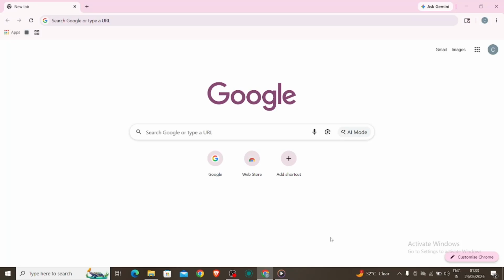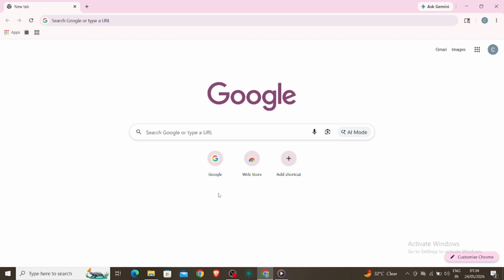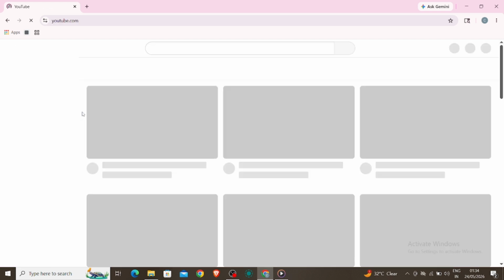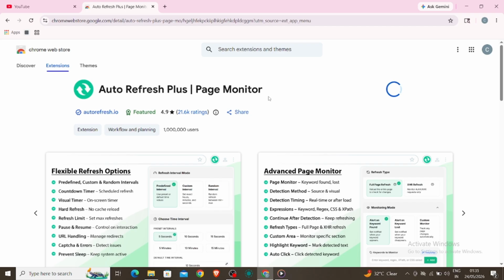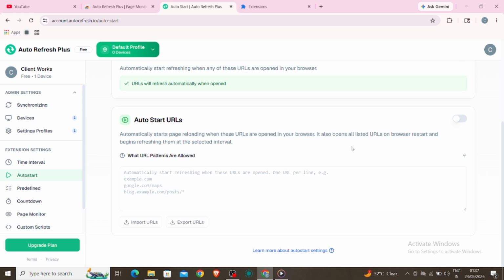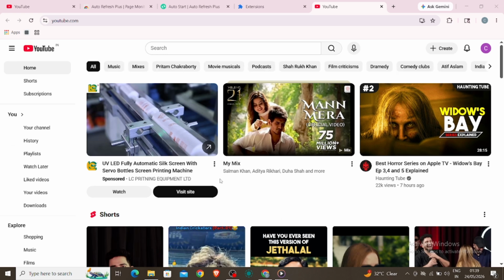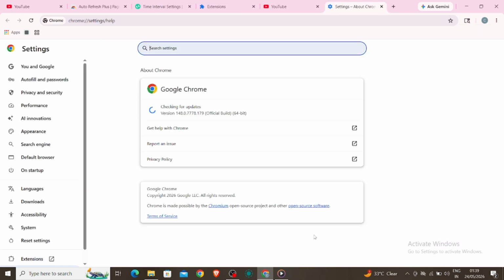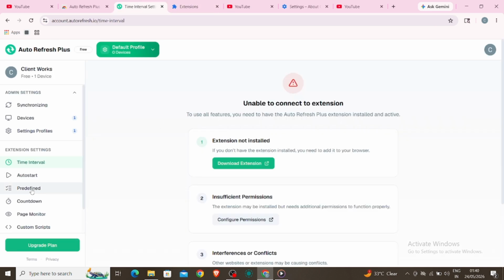How To Auto Refresh A Page In Chrome (Easiest Way) (2026 Guide)